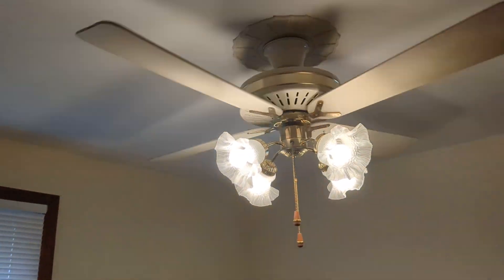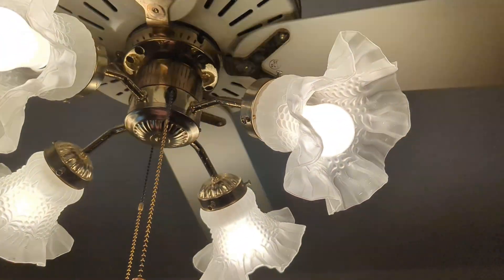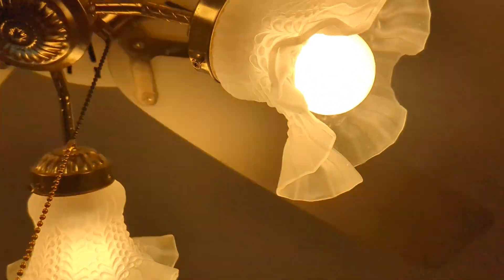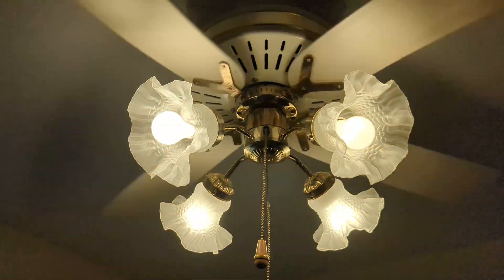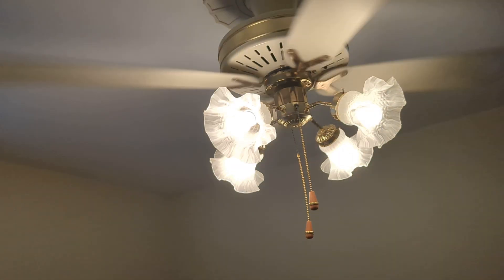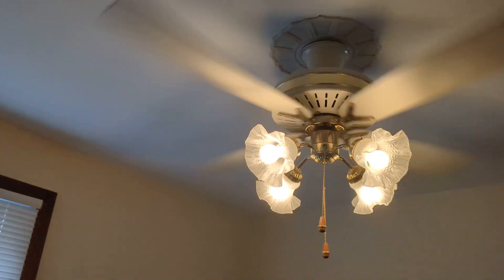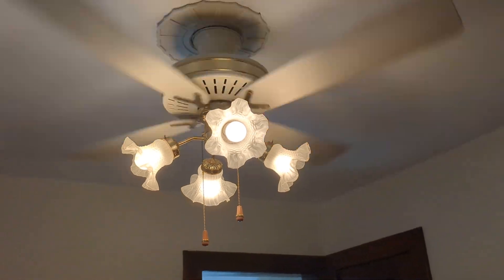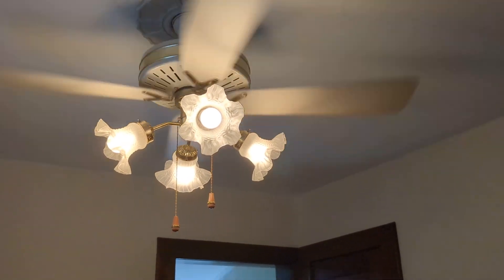Fasco Charleston on variable speed